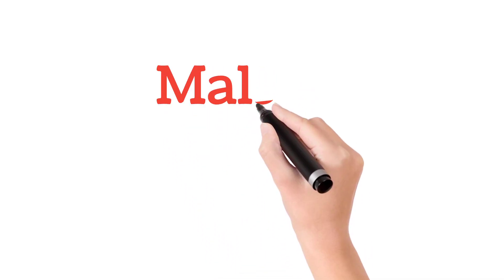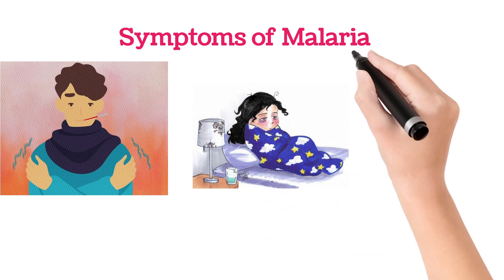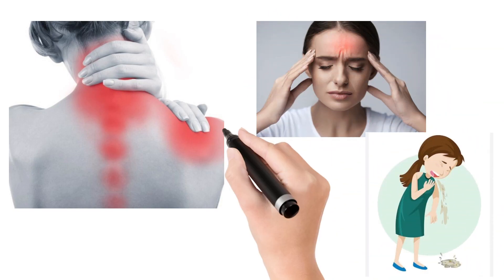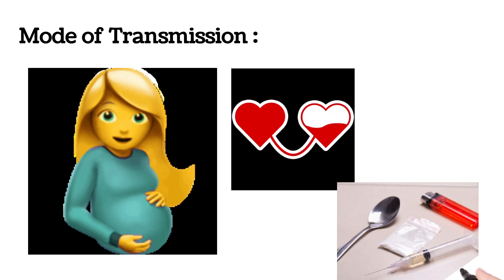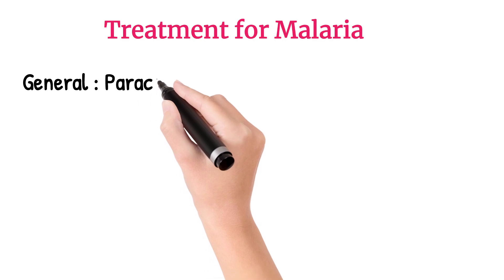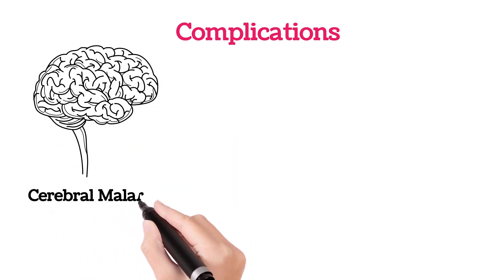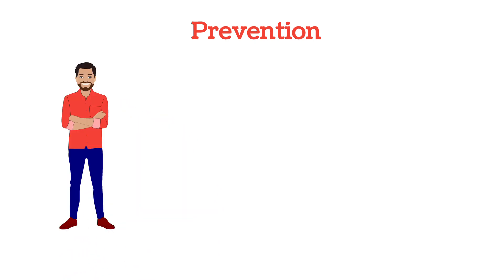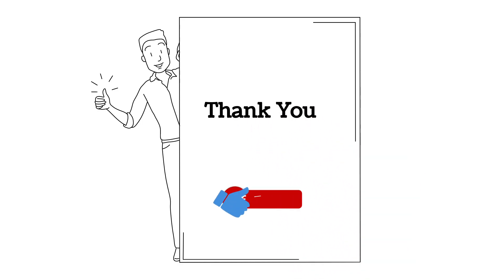Malaria Causes, Symptoms, Treatment and Prevention.